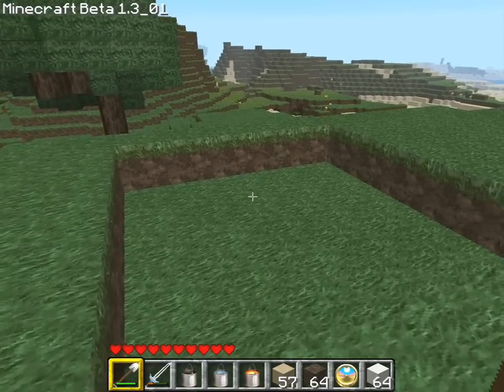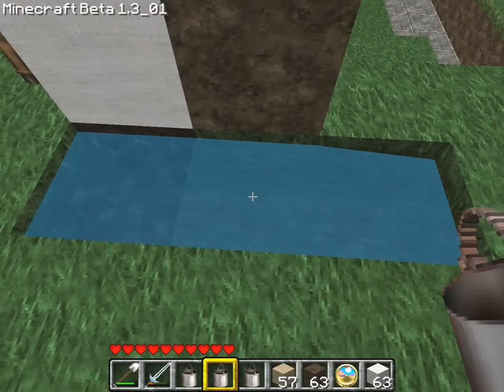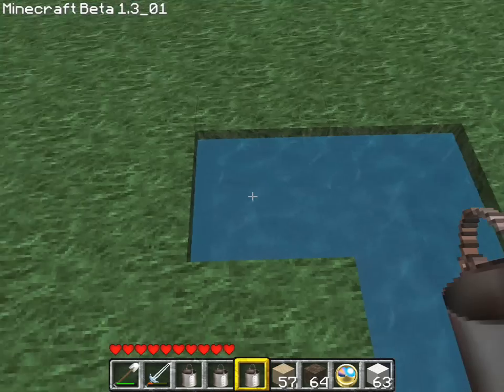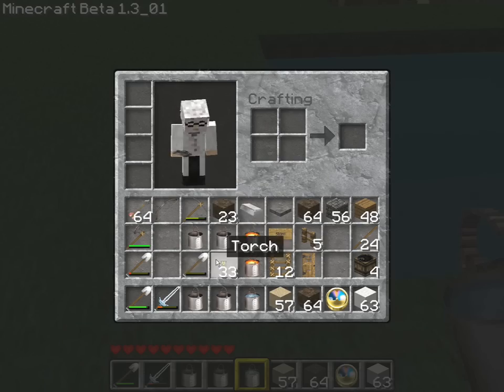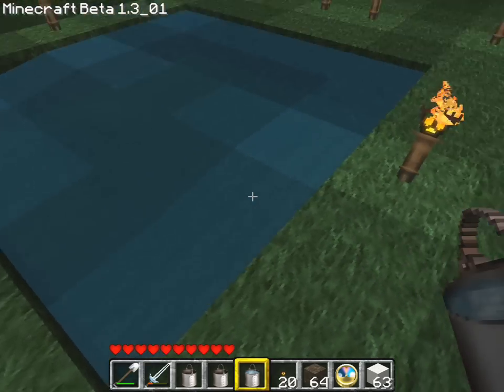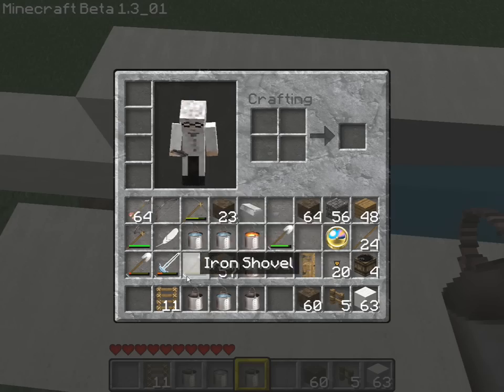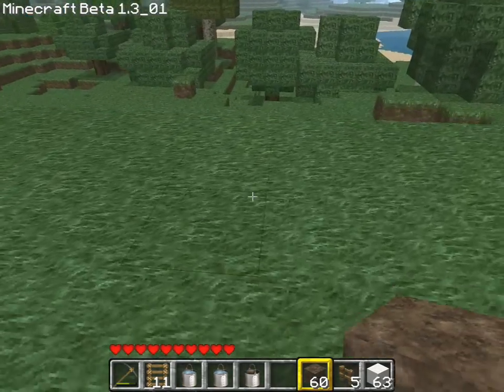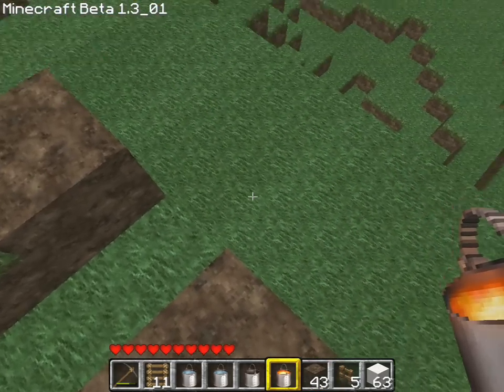Science of Minecraft 001 - Water! (part2)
The Science of Minecraft - Episode 1 (part 2):

Water

This is the second part of episode 1 of the SOM.  In this video, we will be taking a look at how to create an Infinite Spring, how to easily make a man-made lake in Minecraft, and how signs, ladders, pressure plates, and other things effect the flow of water and lava.